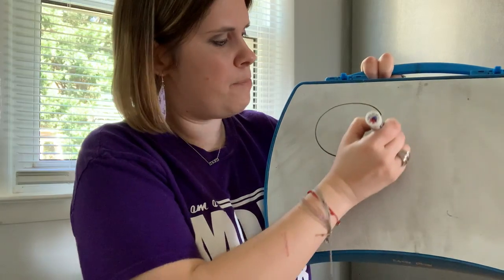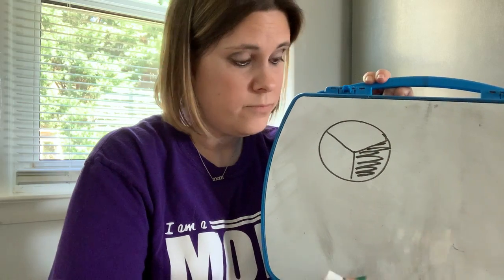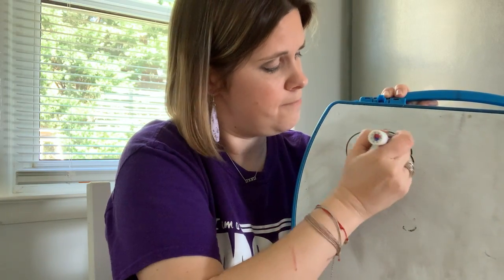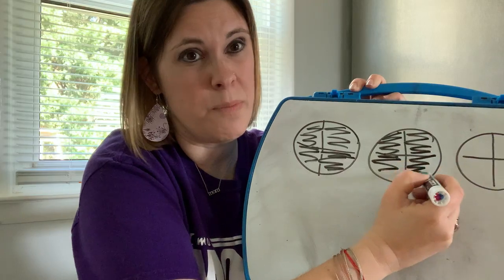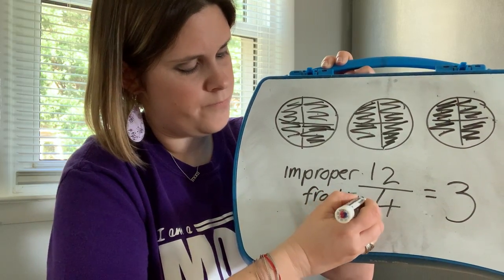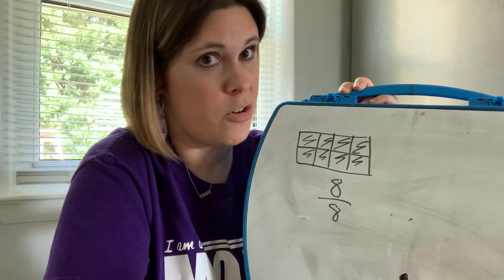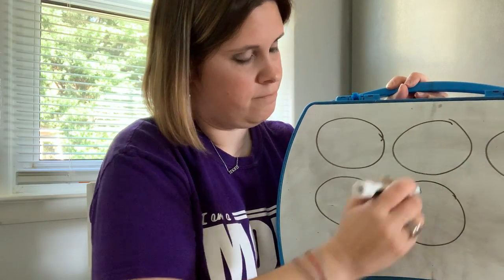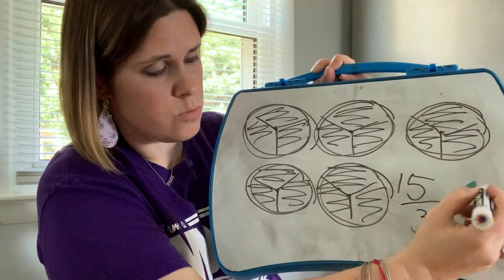Whole numbers as fractions